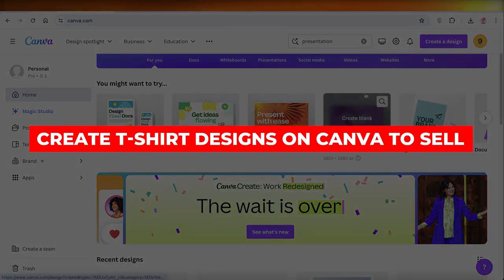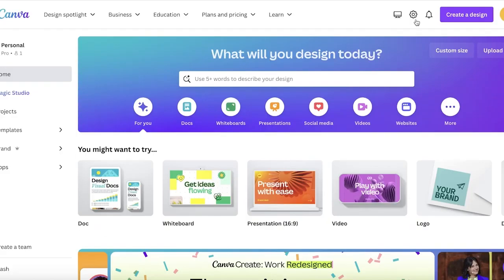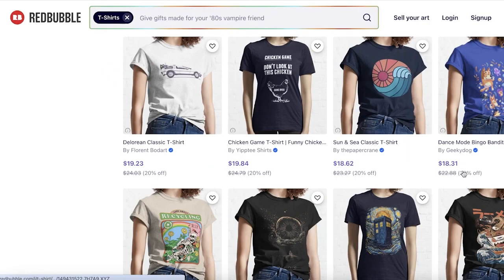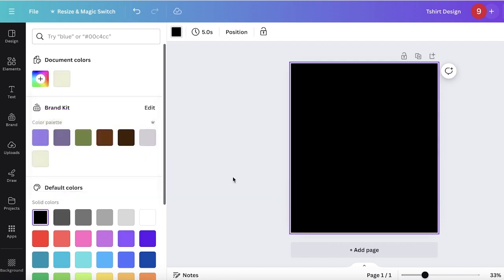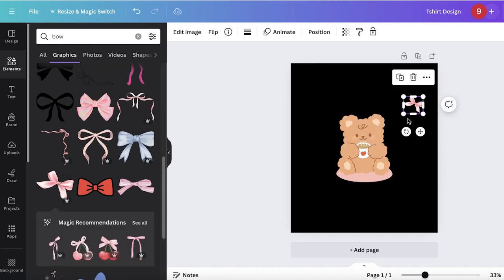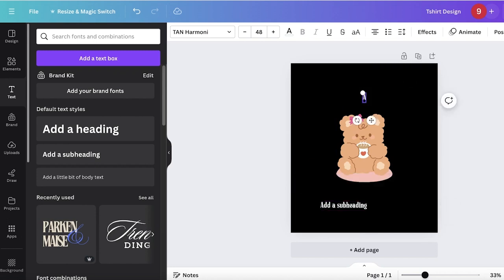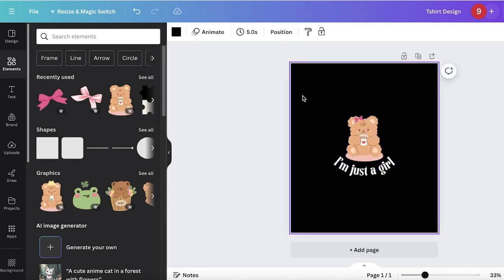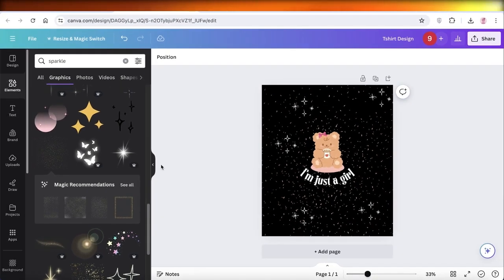How To Create T-Shirt Designs On Canva To Sell | Canva & ECommerce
Create eye-catching and unique t-shirt designs on Canva to sell on your e-commerce platform. With Canva's user-friendly design tools and vast library of graphics and fonts, you can easily create custom t-shirt designs that will stand out to your customers. Whether you're looking to start your own clothing line or add a new revenue stream to your existing business, Canva provides all the tools you need to bring your creative vision to life.

Take advantage of Canva's seamless integration with popular e-commerce platforms to easily upload and sell your designs online. Elevate your brand with professionally designed t-shirts created on Canva.